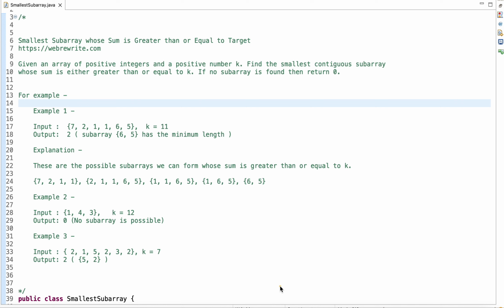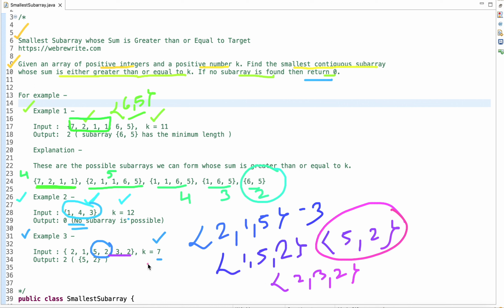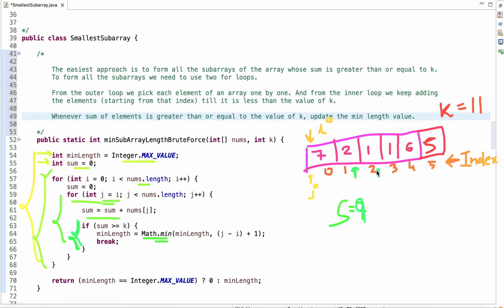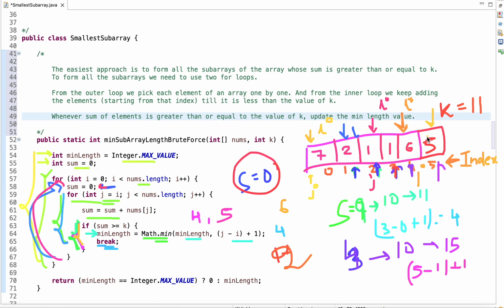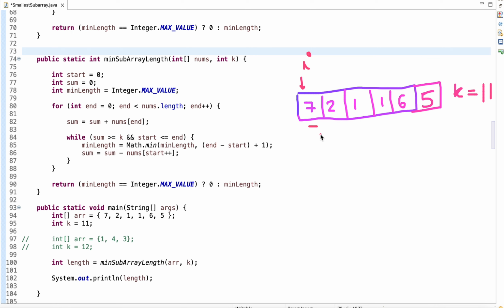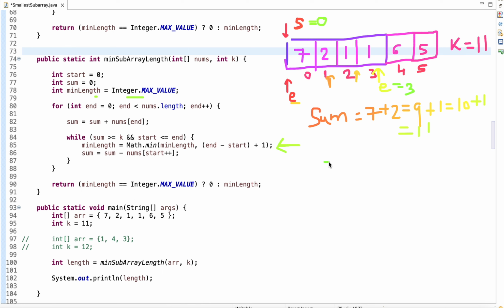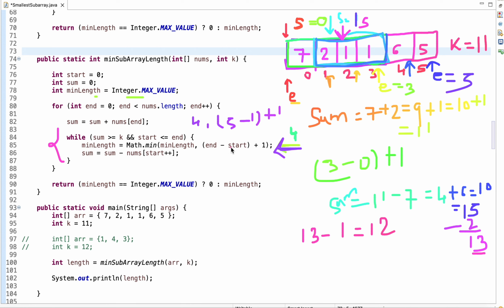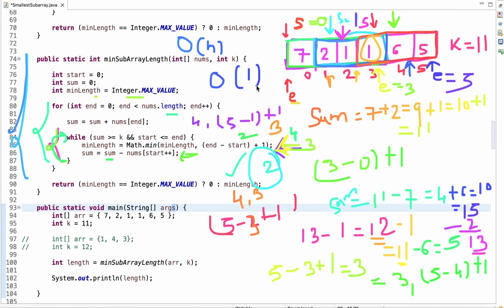Smallest Subarray with Sum Greater than or Equal to K (Target) | Sliding Window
Given an array of positive integers and a positive number k. Find the smallest contiguous subarray whose sum is either greater than or equal to k. If no subarray is found then return 0.